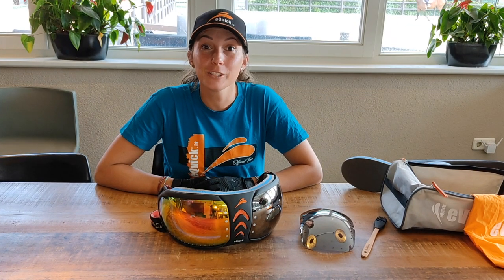eQuick - How to replace eVysor lenses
In this video we show you how to easily replace the lenses of eVysor horse protecting googles.
It was the first time for our ambassador Laura and it took less than 4 minutes for the entire process.
We suggest you to choose an empty table, use gloves and find a flat wooden object to push back the pins safely and to avoid damaging the lenses.

eQuick team